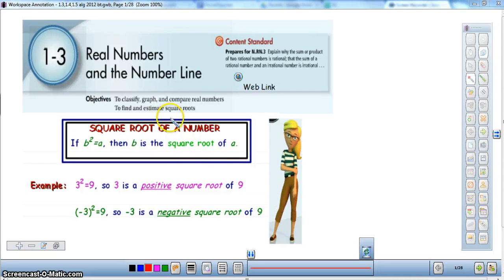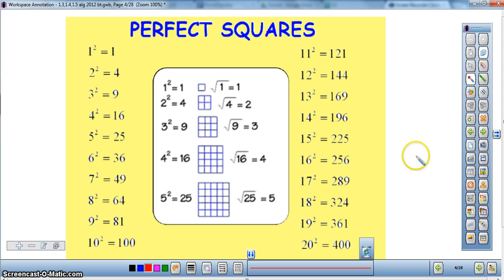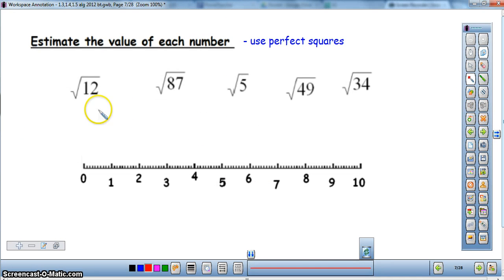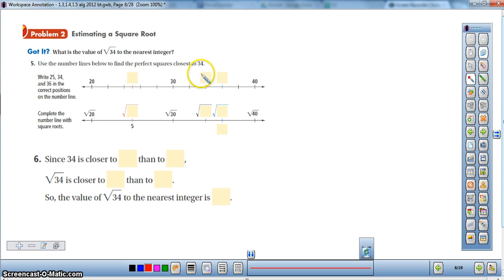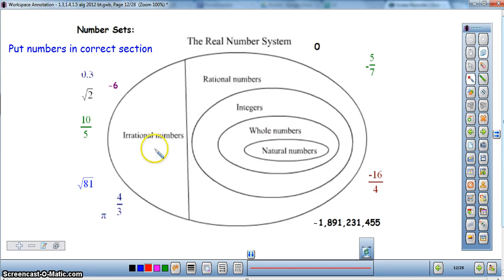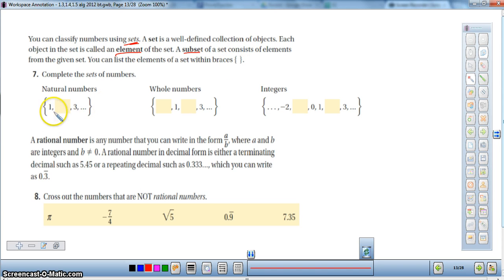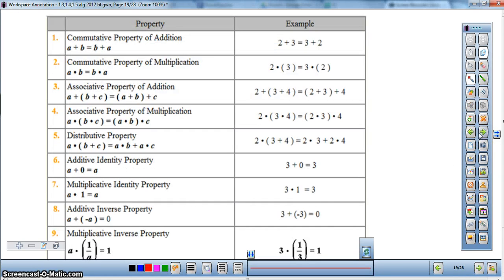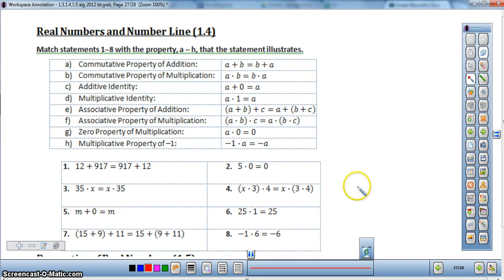Alg 1 3 to 1 5 2012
Algebra 1 lessons 1.3 to 1.5 and notes